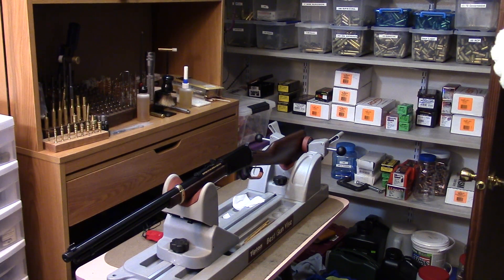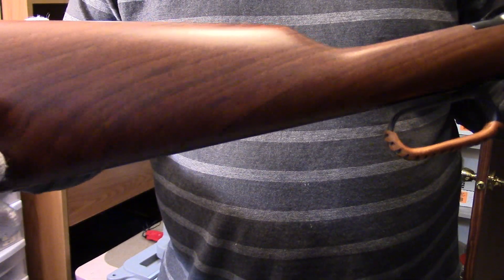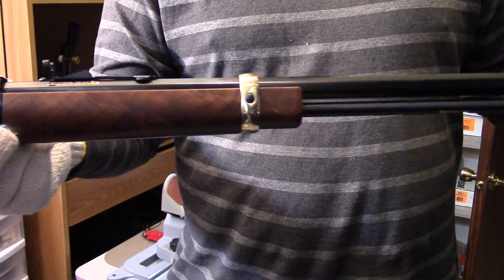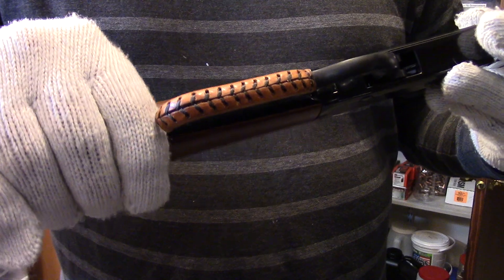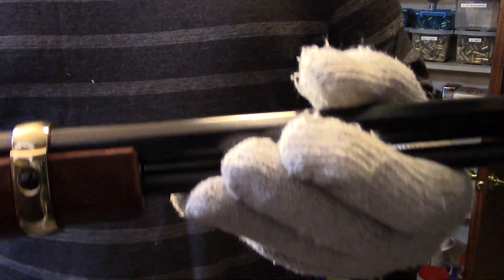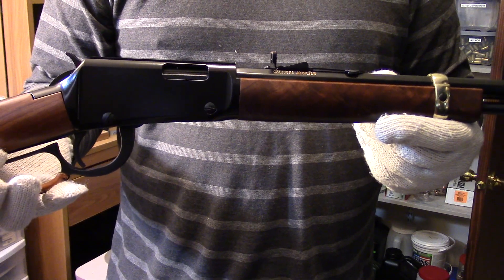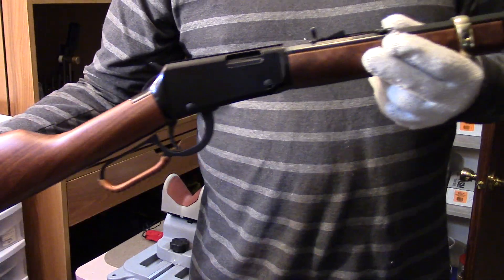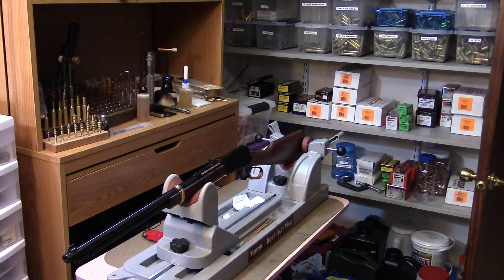Henry H001T Lever Action - Premium Wood Stock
Henry .22 lever action with premium wood stock.